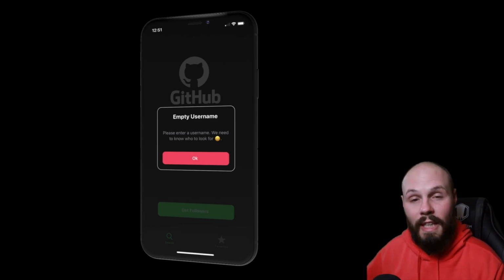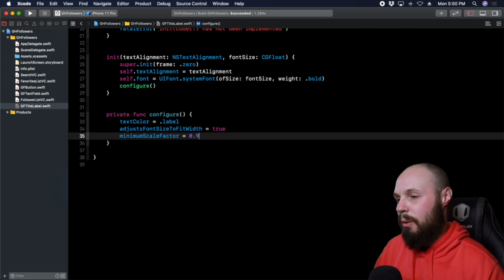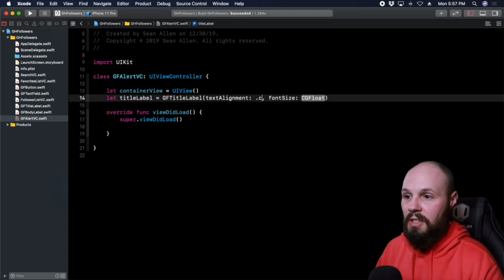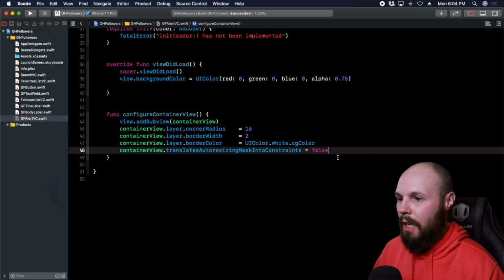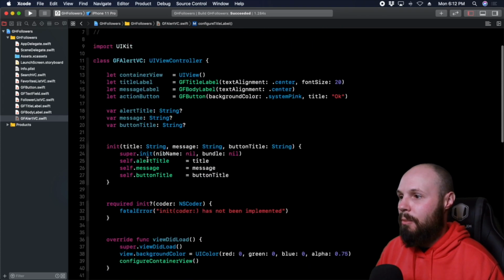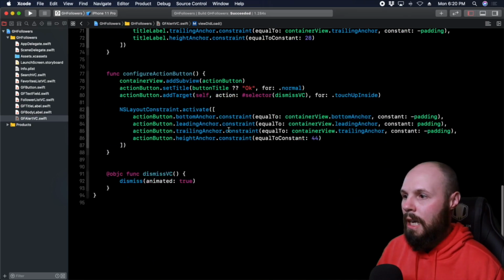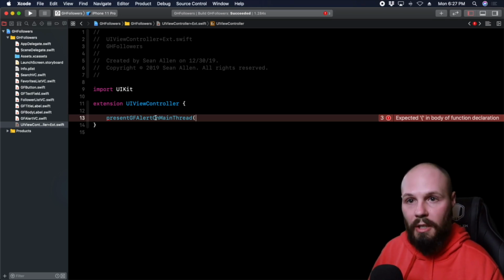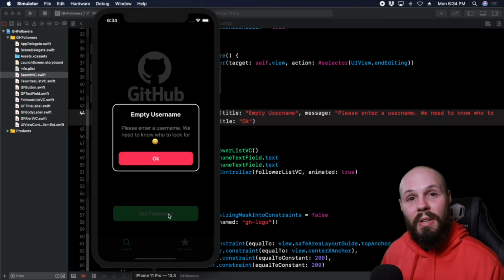0012 Create Reusable Custom Alert